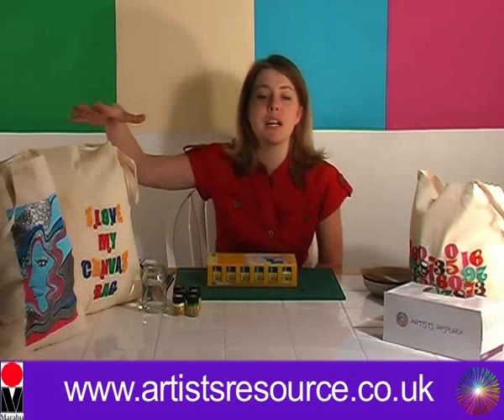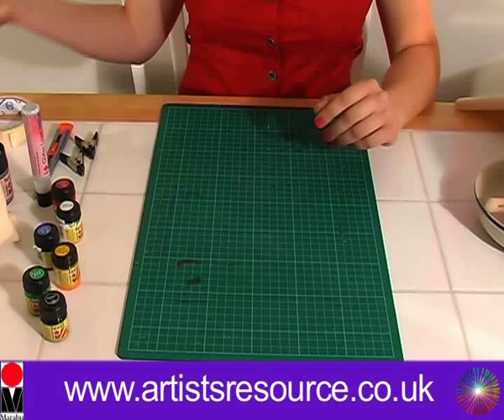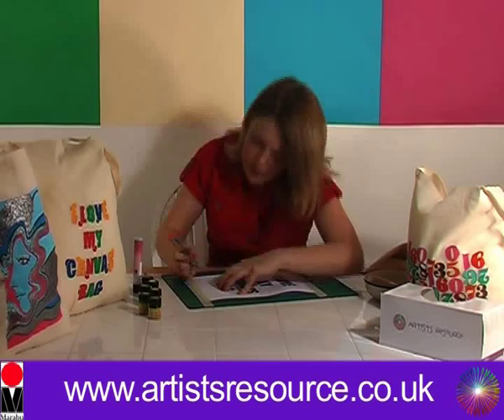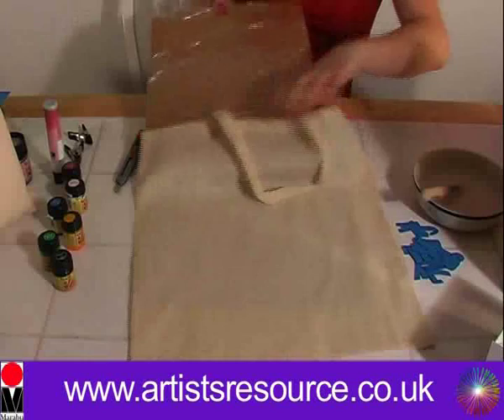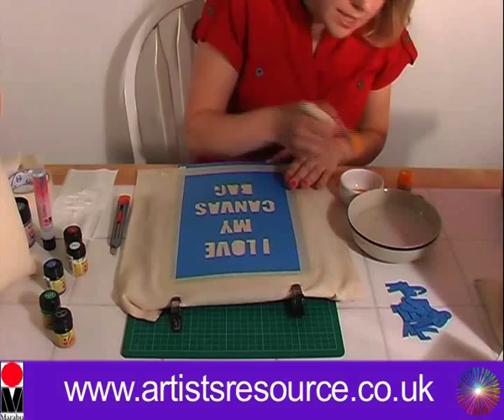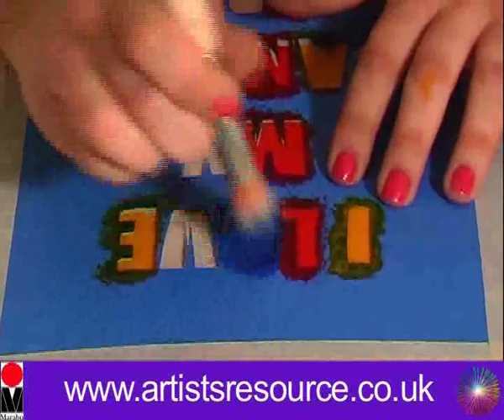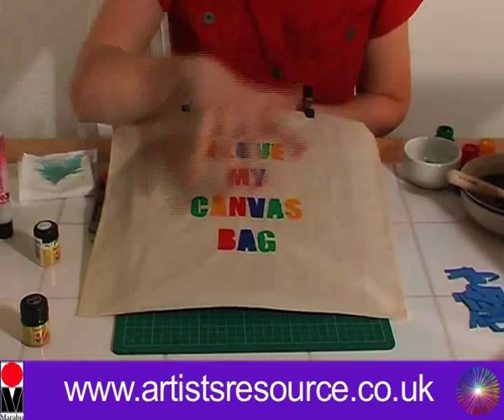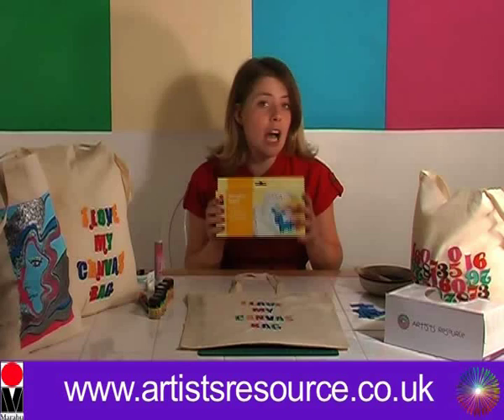Decorate your Canvas Shopping Bag- Fabric Painting Textiles Project - Art and Craft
🖥 Make Beautiful Art and Crafts for your Home using our Beginners Classes!
Learn skills in Drawing, Painting, Collage, Sculpture, Mosaic, Glass Painting, Fabric Painting and more

LIVE STREAMING:
⭕️ I am NOW streaming LIVE now on TWITCH every WEDNESDAY
Come on over, we'd love to have you join our Creative Community!

SOCIALS: Keep in touch through TIKTOK | FB | IG | Twitter: @artistsresource

Stay Creative!
Leona x

Est 2011: Art and Craft Classes for  Adults and Children
London Events - Birthday Parties - School Workshops - Hen Parties
Art Classes and Art Tuition Online

(Please note the product shown is not available for sale on the website).